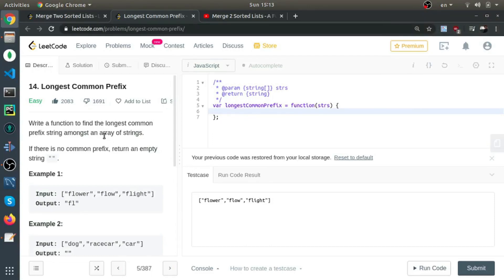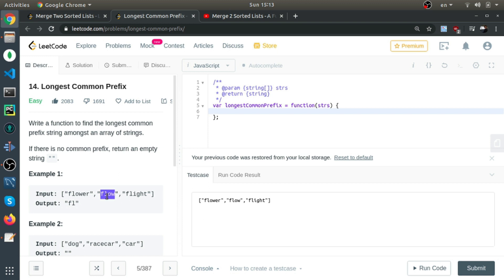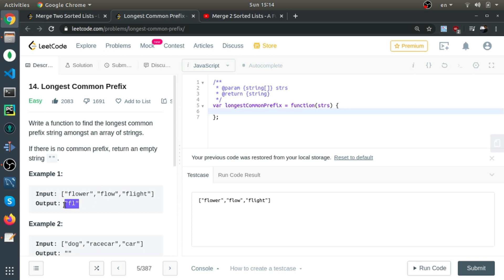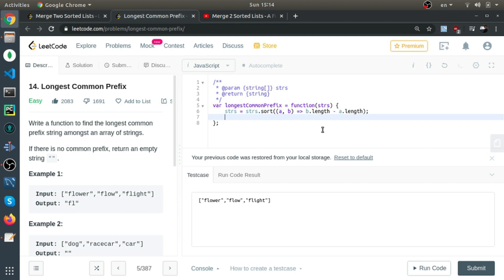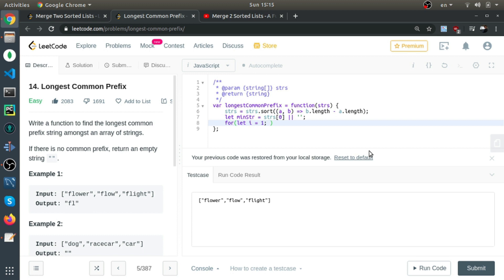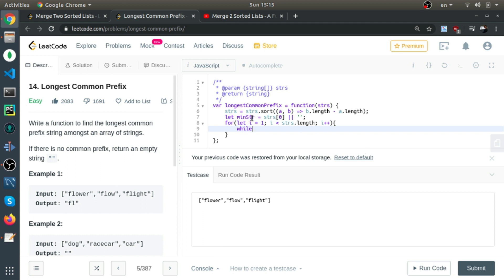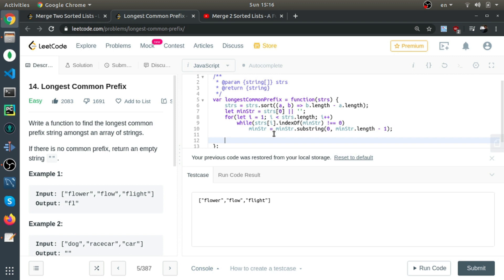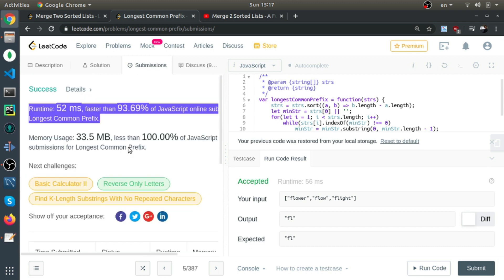Solving "Longest Common Prefix" from LeetCode ( Easy ) - Problem solving in JS